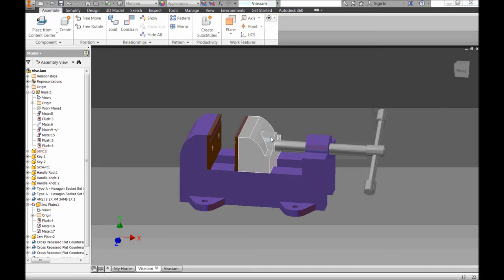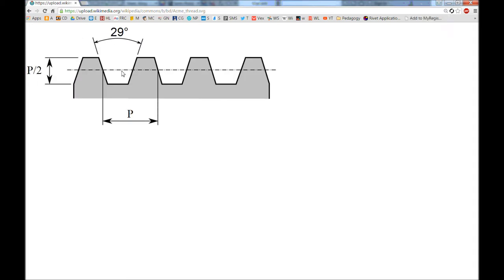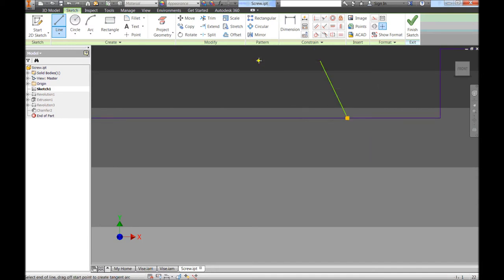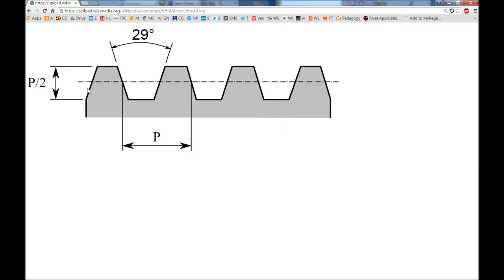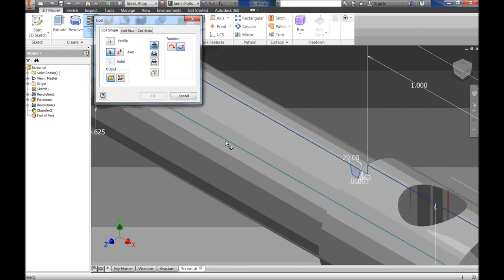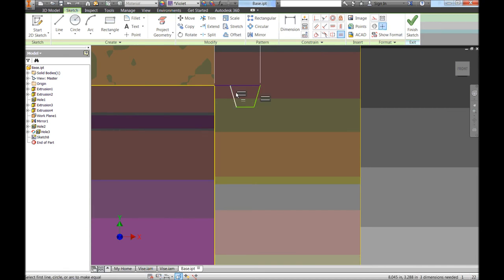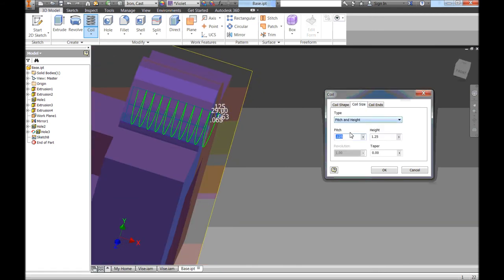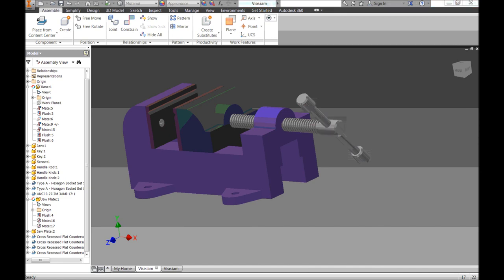Autodesk Inventor Tutorials Vise Part 10-Fixes Screw Thread